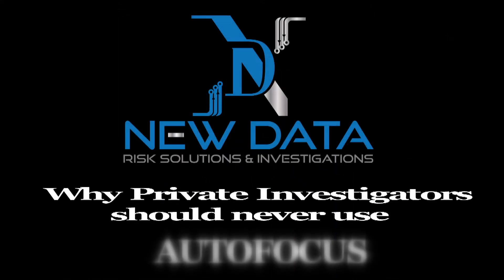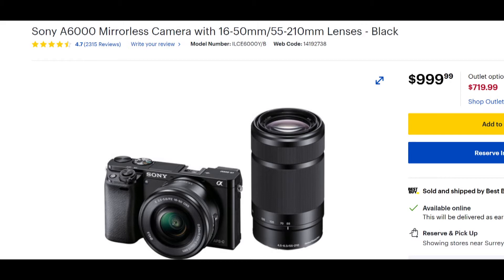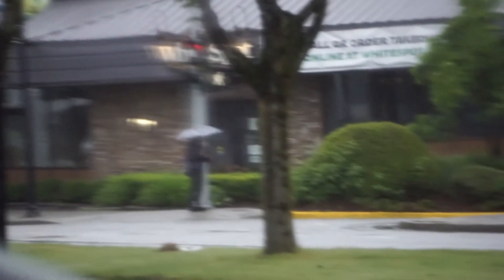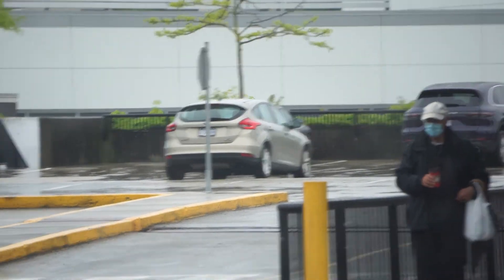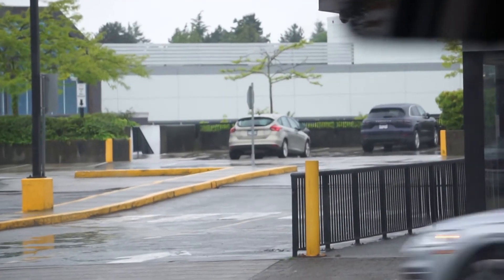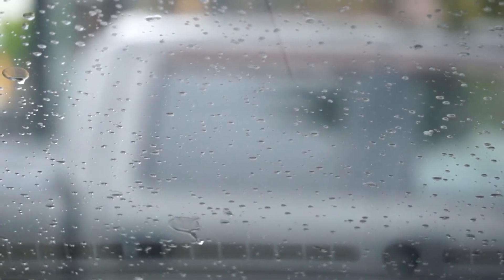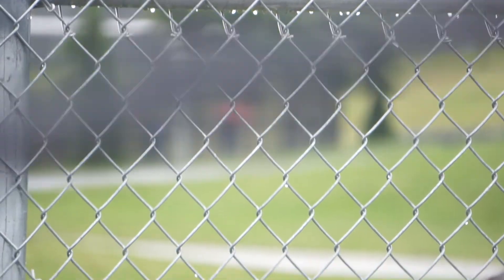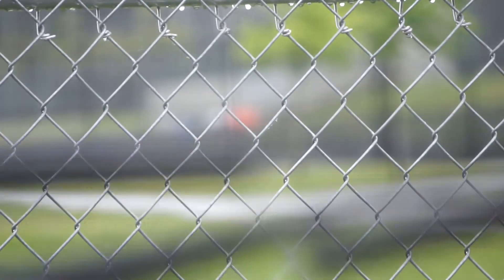Vancouver Private Investigator Autofocus & Rain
3Key Points: Getting Great Surveillance Video & Why Private Investigators Should Never Use Autofocus.

Private Investigators in Vancouver and most of BC are familiar with the challenges of conducting surveillance in the rain. Now, the rain is not the only challenge in surveillance, but if you are hiring an investigator to conduct surveillance they need to have the proper equipment.

Private Investigators properly trained and equipped, appreciate, and invest in the right equipment.

This video explores or compares the use of autofocus vs. manual focus.